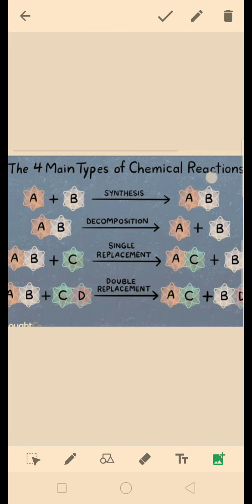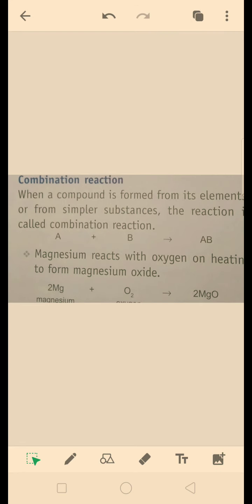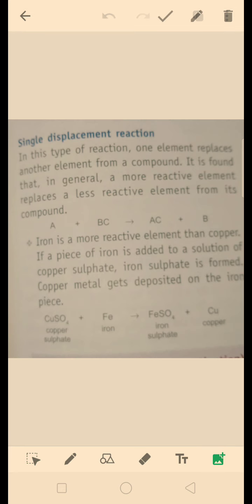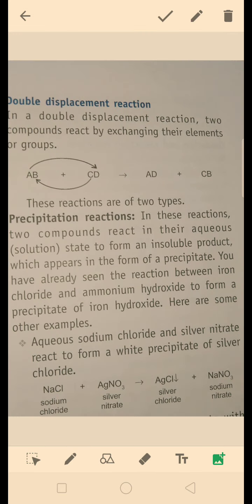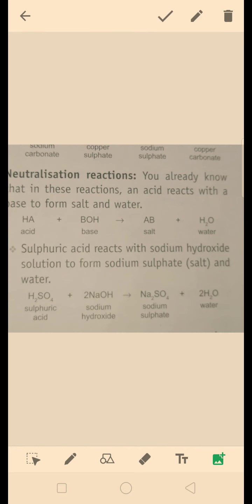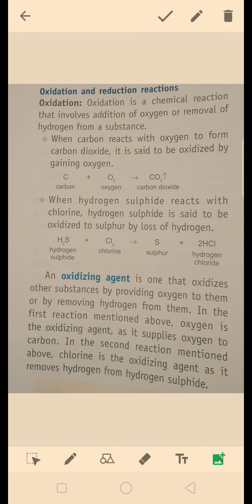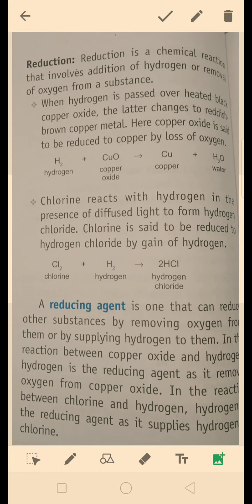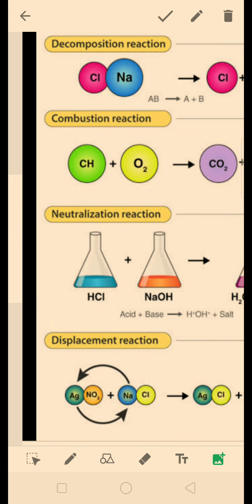Class 7 Video 22